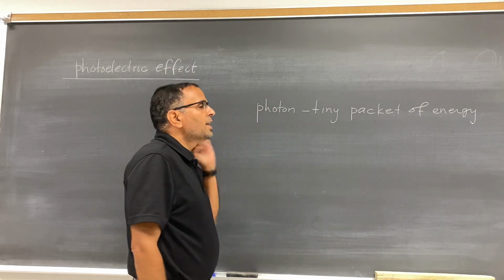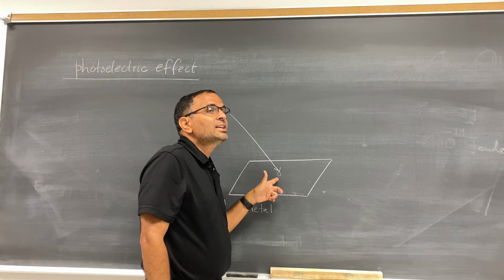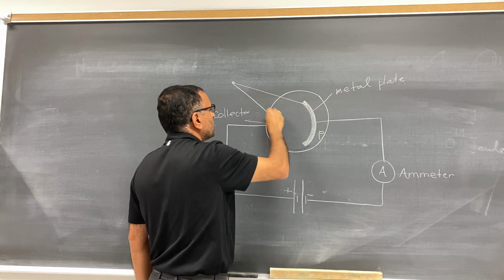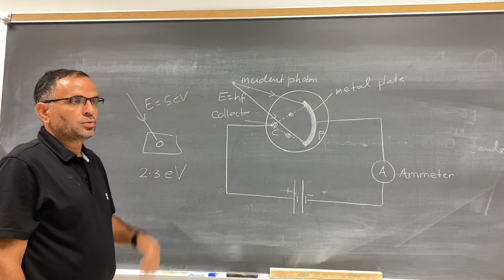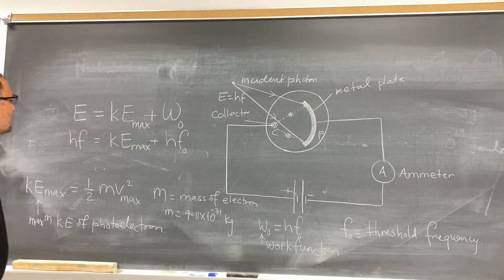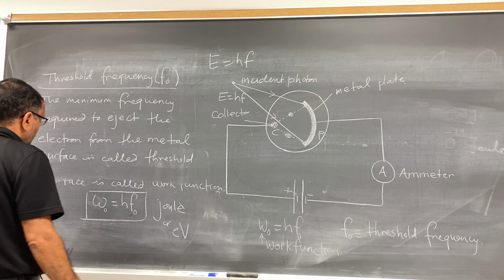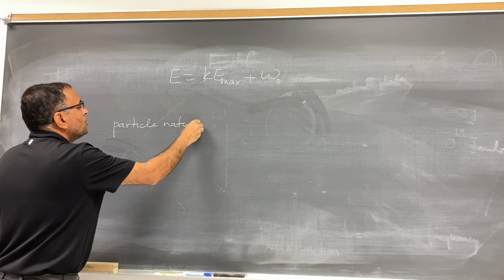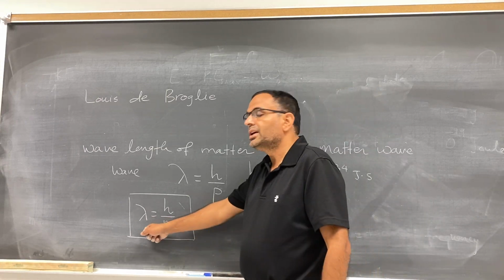PHYS 110- Photoelectric effect